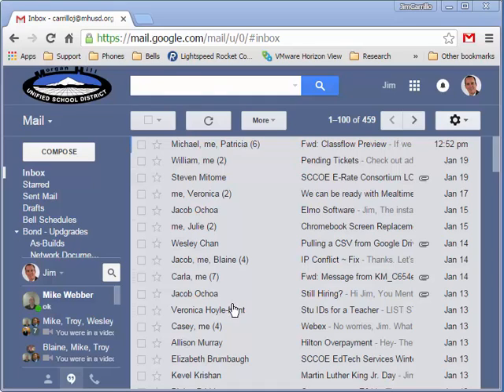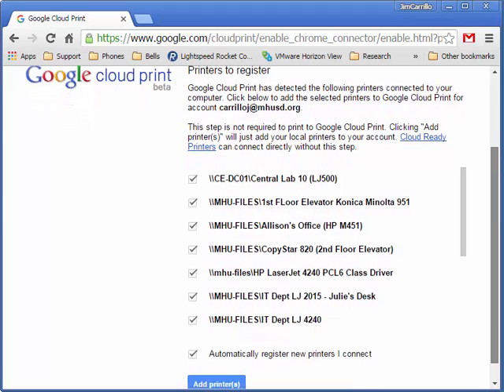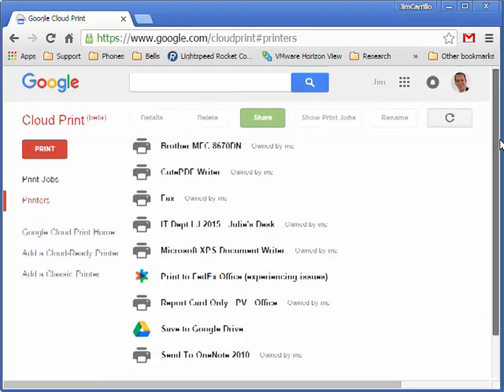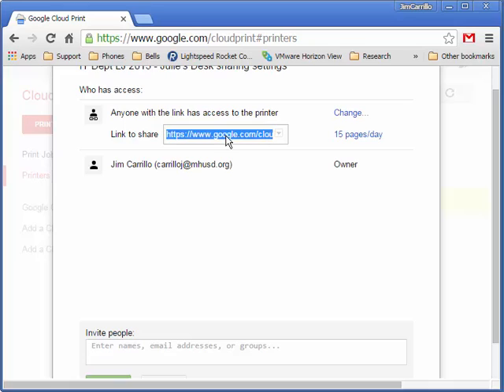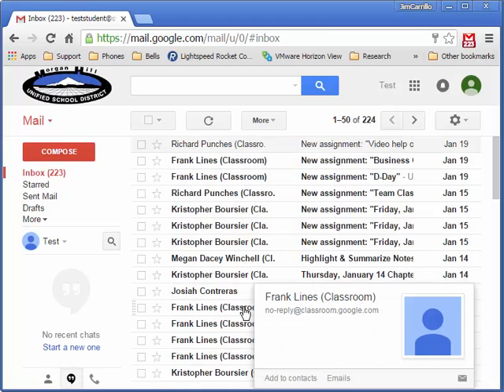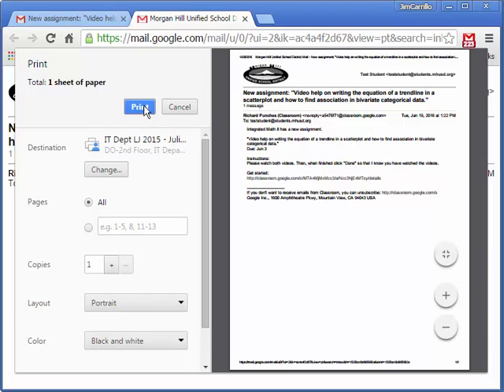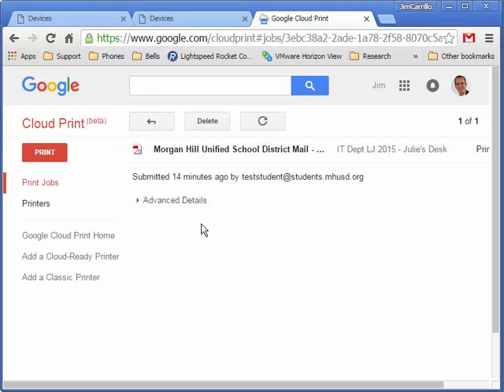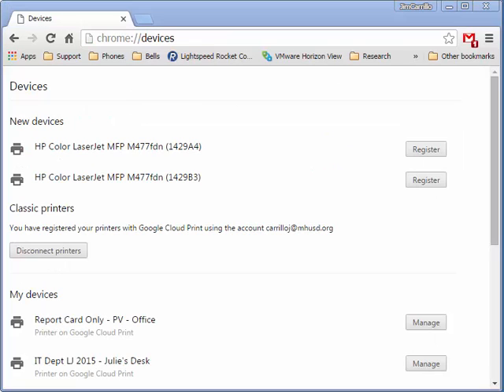Printing from a Chromebook